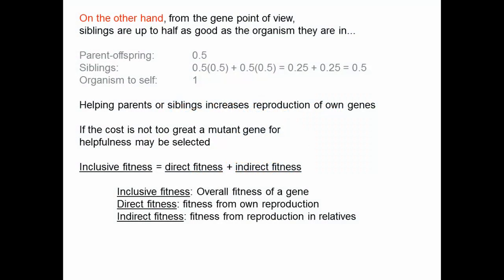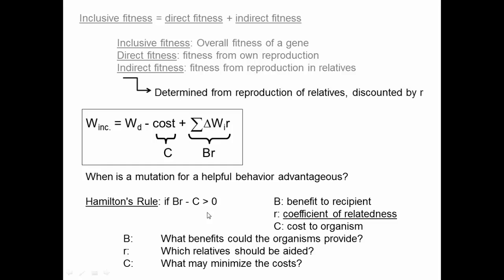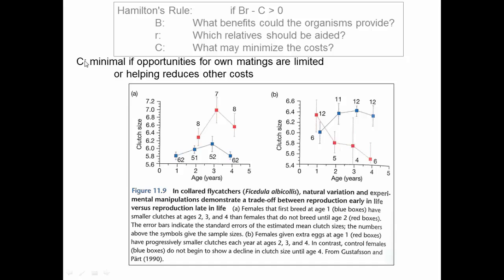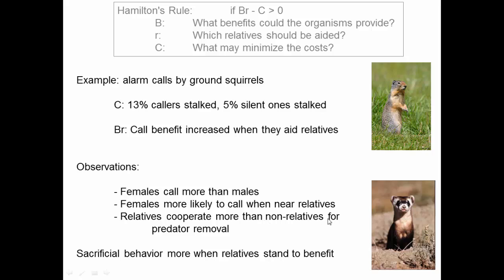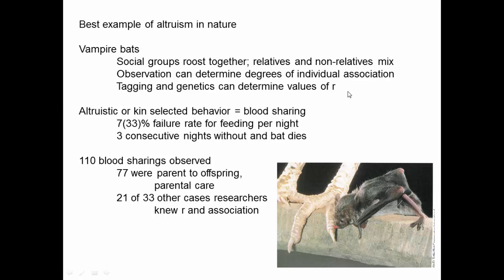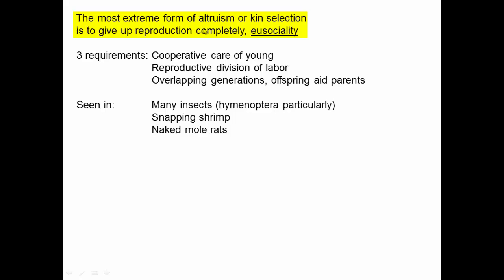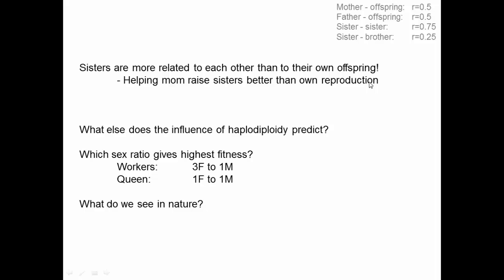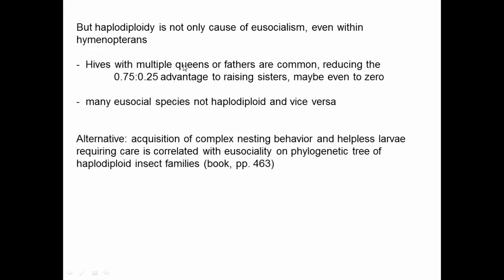Life history theory (6), inclusive fitness.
This video expands our consideration of fitness from direction fitness to inclusive fitness which involves aspects of behaviors such as kin selection, altruism, and eusociality. Examples discussed include collared flycatchers, ground squirrels, vampire bats, and haplo-diploid hymenopterans.